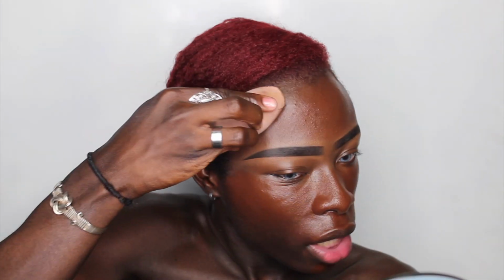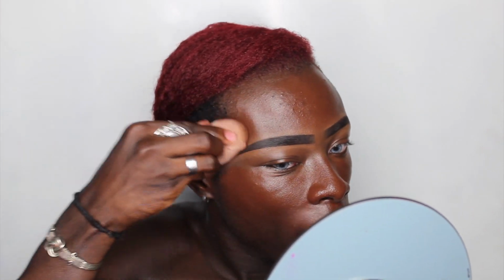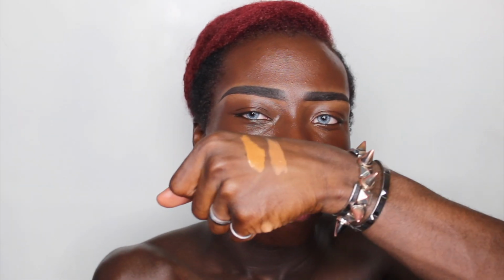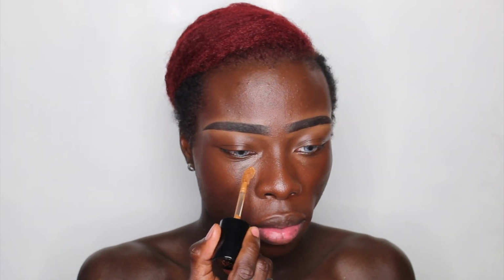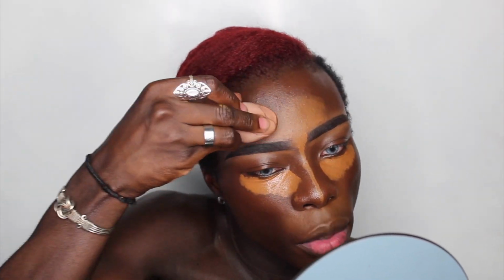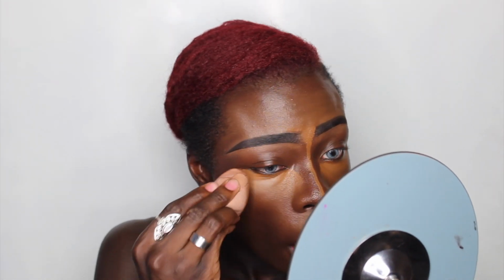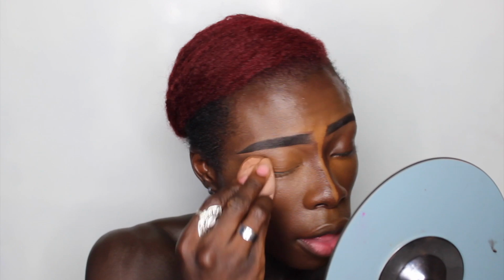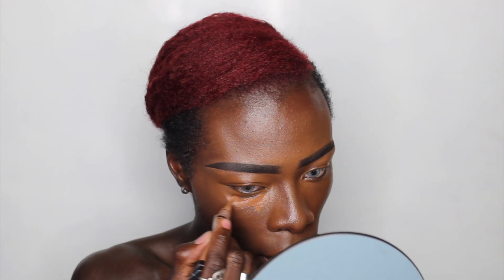NEW TOO FACED BORN THIS WAY SCULPTING CONCEALER | DARK SKIN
Hey everyone, I hope you are all well!!! I decided to do a separate review on the born this way concealer (Toffee) as i felt as though my previous review on the Jackie Aina collab didnt allow focus on this concealer. I hope you get a much better in depth understanding on this concealer.